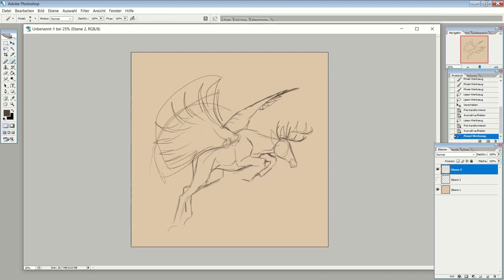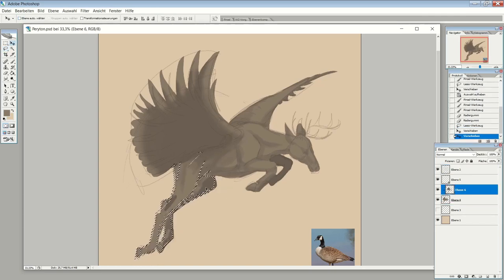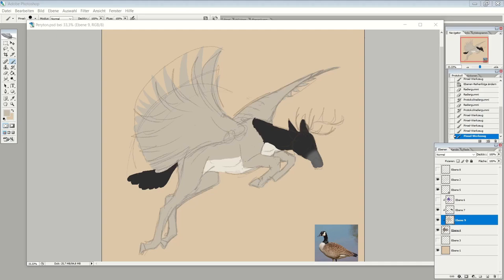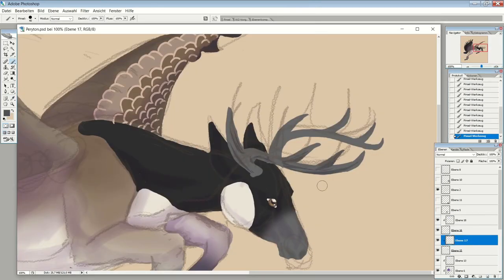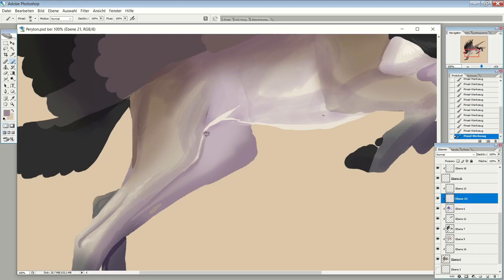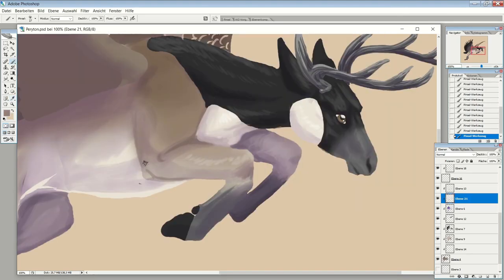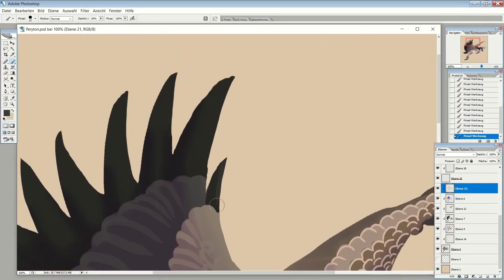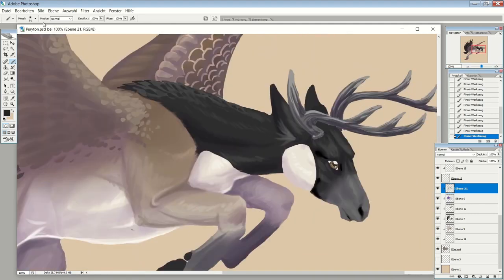Peryton - Yes, I'm still alive!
I drew a Peryton and thought I share my process with you.